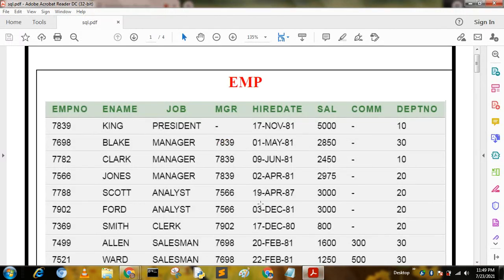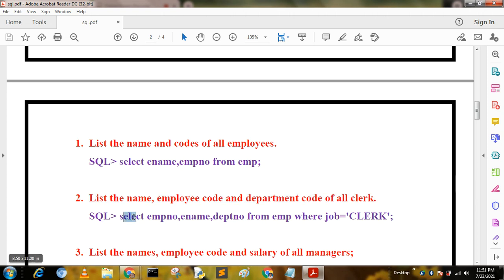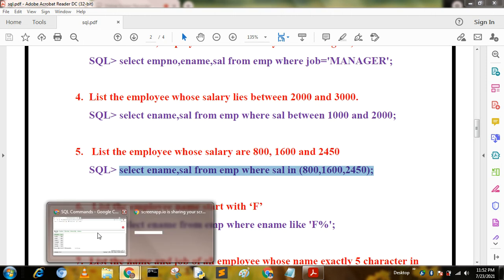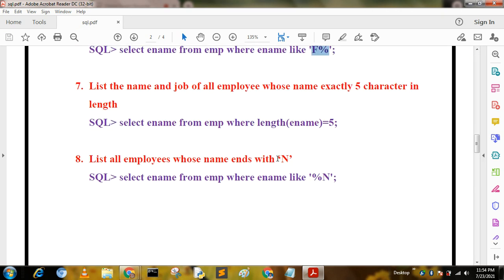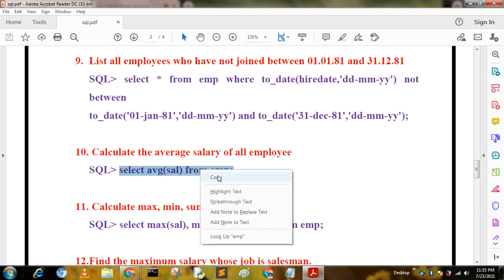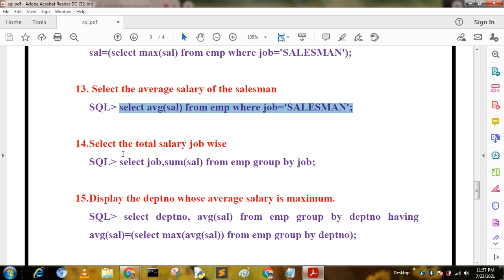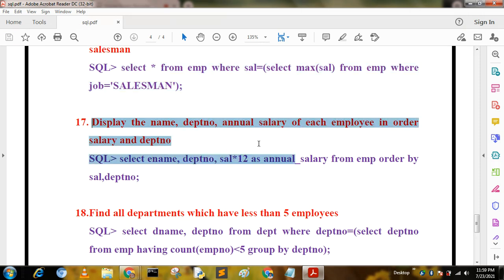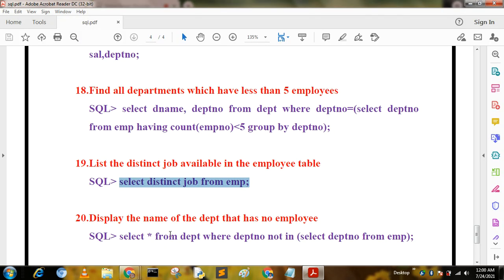20 SQL Query Interview Questions & Answers You Must Prepare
1. List the name and codes of all employees.

select ename,empno from emp;

2. List the name, employee code and department code of all clerk.

select empno,ename,deptno from emp where job='CLERK';

3. List the names, employee code and salary of all managers;
 select empno,ename,sal from emp where job='MANAGER';

4. List the employee whose salary lies between 2000 and 3000.
 select ename,sal from emp where sal between 1000 and 2000;

5.  List the employee whose salary are 800, 1600 and 2450

select ename,sal from emp where sal in (800,1600,2450);

6.  List the employee name start with ‘F’

select ename from emp where ename like 'F%';

7. List the name and job of all employee whose name exactly 5 character in length

select ename from emp where length(ename)=5;

8. List all employees whose name ends with ‘N’

select ename from emp where ename like '%N';

9. List all employees who have not joined between 01.01.81 and 31.12.81

select * from emp where to_date(hiredate,'dd-mm-yy') not between
to_date('01-jan-81','dd-mm-yy') and to_date('31-dec-81','dd-mm-yy');

10.  Calculate the average salary of all employee

select avg(sal) from emp;

11.  Calculate max, min, sum sal from employee

 select max(sal), min(sal), sum(sal) from emp;

12. Find the maximum salary whose job is salesman.

select ename,job,sal from emp where job='SALESMAN' and sal=(select max(sal) from emp where job='SALESMAN');

13.  Select the average salary of the salesman

select avg(sal) from emp where job='SALESMAN';

14. Select the total salary job wise

select job,sum(sal) from emp group by job;

15. Display the deptno whose average salary is maximum.

select deptno, avg(sal) from emp group by deptno having avg(sal)=(select max(avg(sal)) from emp group by deptno);

16.  Display the name of employee who earns maximum salary whose job is salesman

select * from emp where sal=(select max(sal) from emp where job='SALESMAN');

17.  Display the name, deptno, annual salary of each employee in order salary and deptno

select ename, deptno, sal*12 as annual_salary from emp order by sal,deptno;

18. List the distinct job available in the employee table

select distinct job from emp;

19. Display the name of the dept that has no employee

 select * from dept where deptno not in (select deptno from emp);